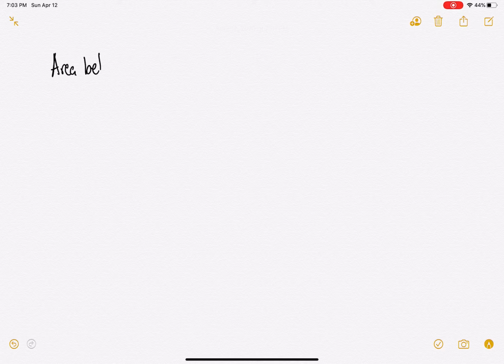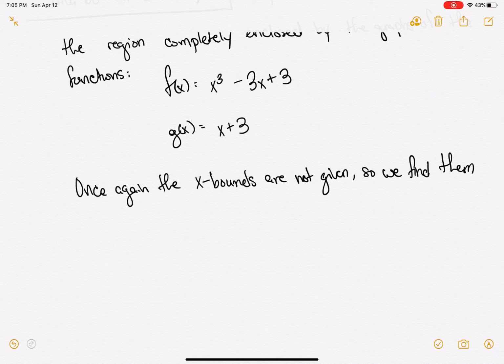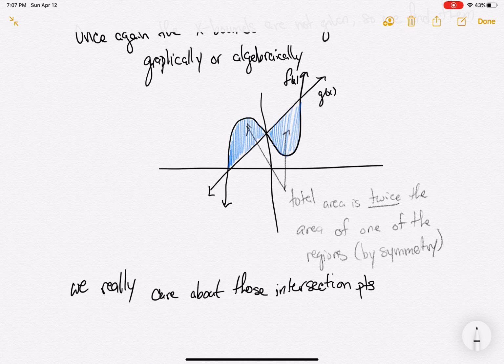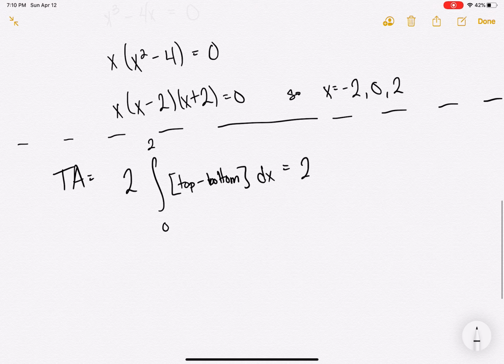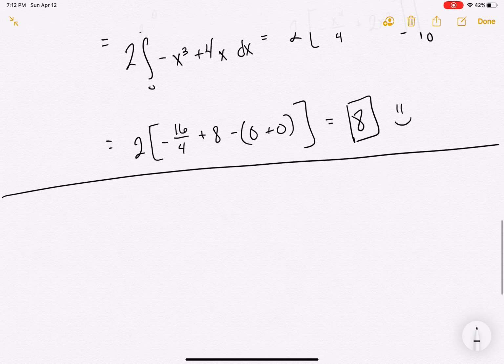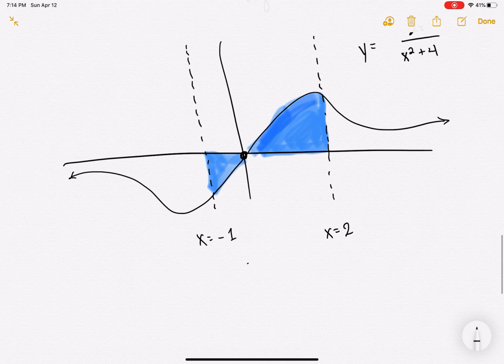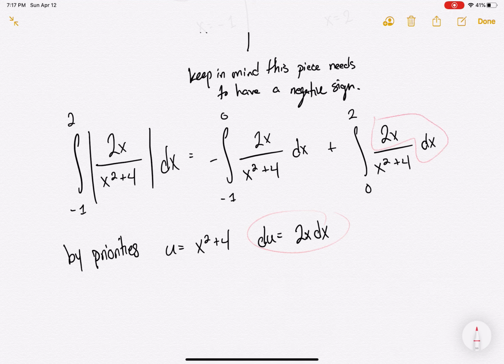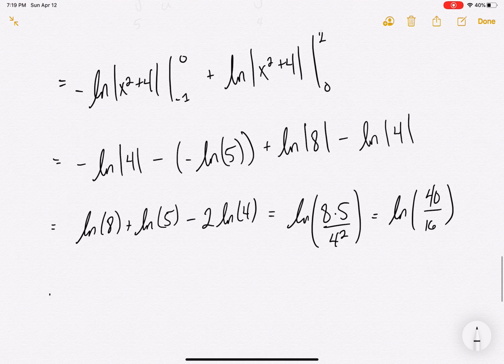Area Between Curves - 1